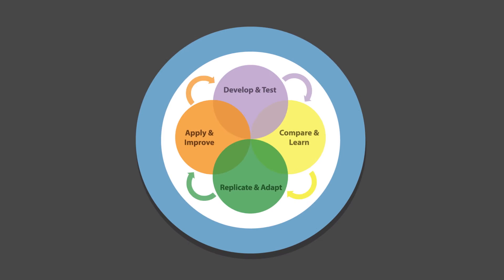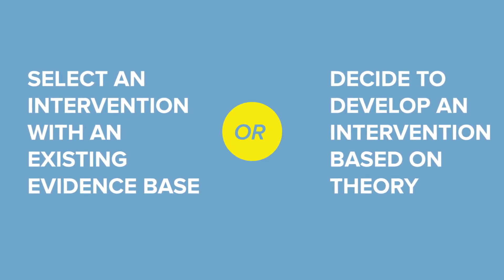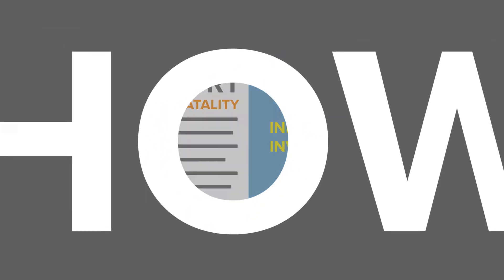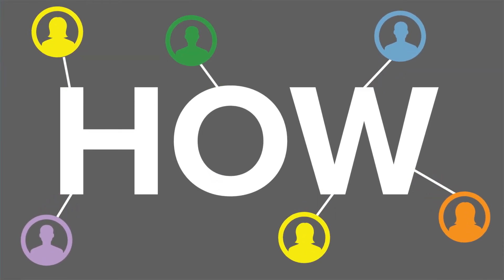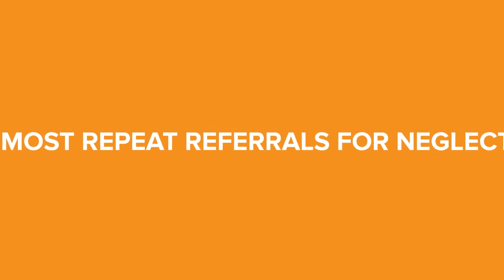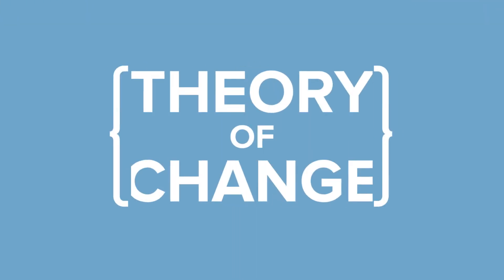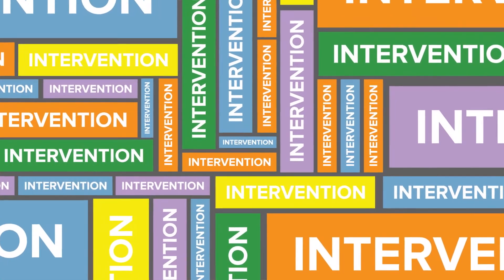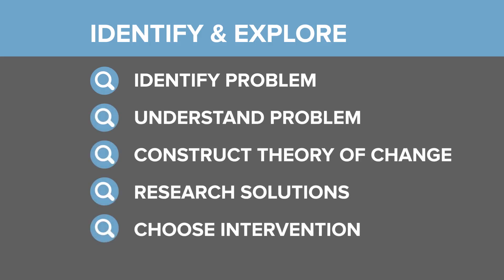A Framework for Effective Child Welfare Practice Series Part 2 of 5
The process of building evidence and spreading effective practice in child welfare begins with investigating a problem, identifying a target population, and exploring possible solutions. Animated characters from Part 1 return to guide viewers through the first phase of the framework, Identify & Explore.  The narrators present practical steps and provide concrete child welfare examples. (Part 2 of 5)